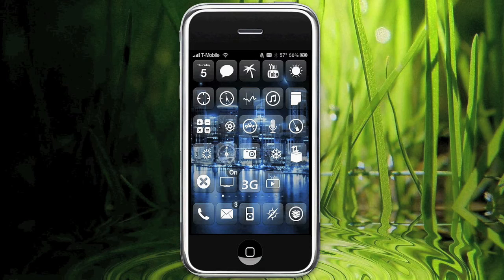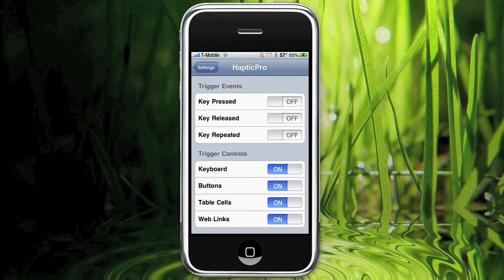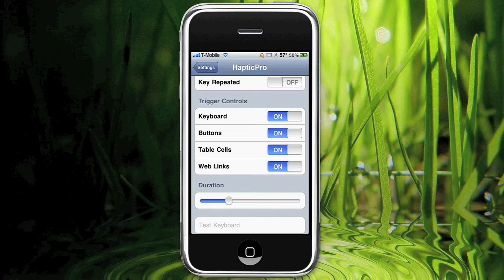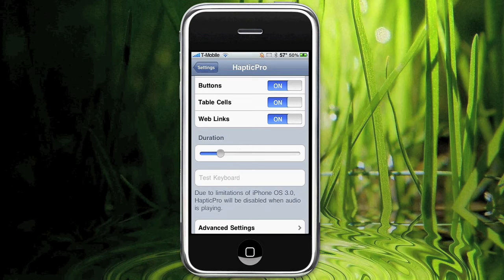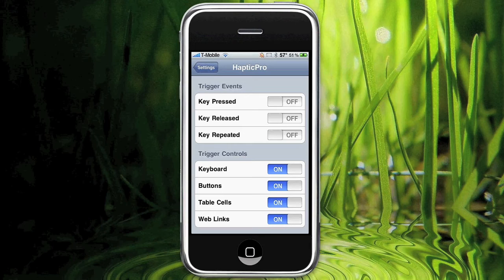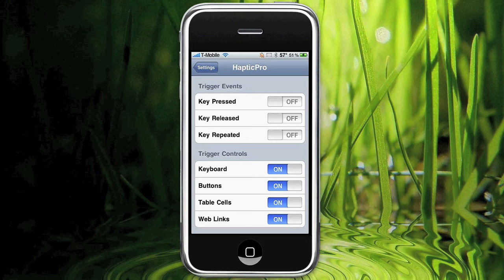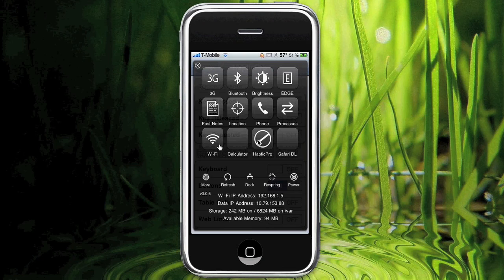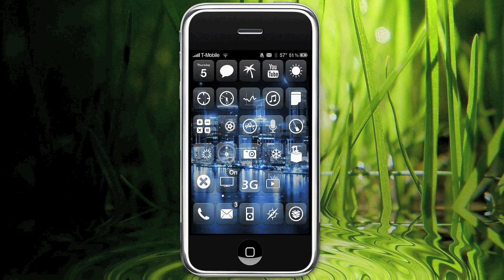Pimp My iPhone: Haptic Pro (Haptic Feedback--Vibration)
Haptic Pro:
Allows you to set buttons or other aspects to return a haptic response (a vibration). For pay in cydia or available for FREE via: